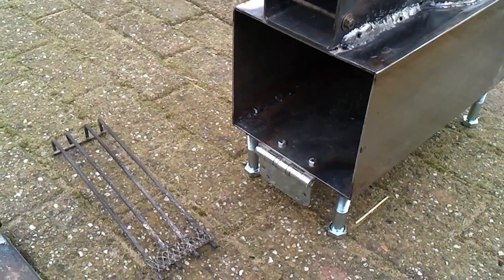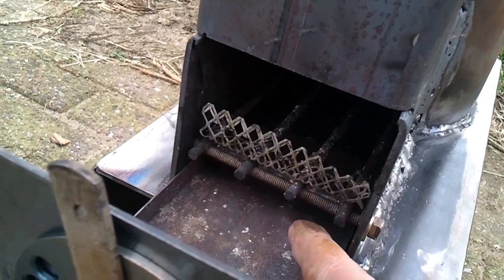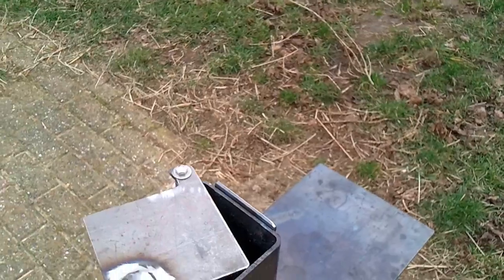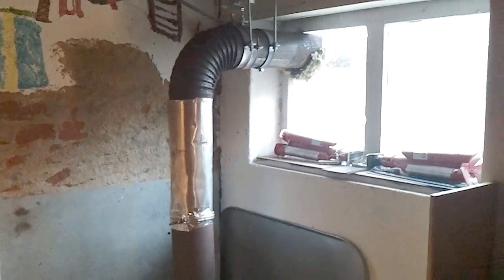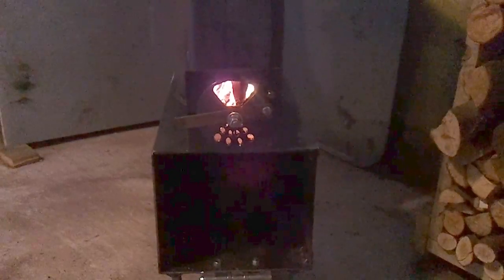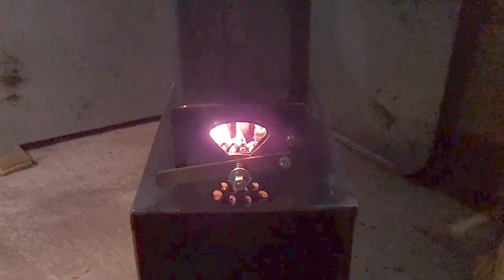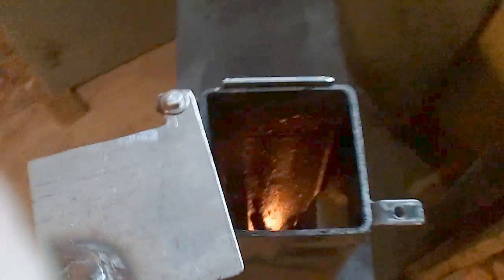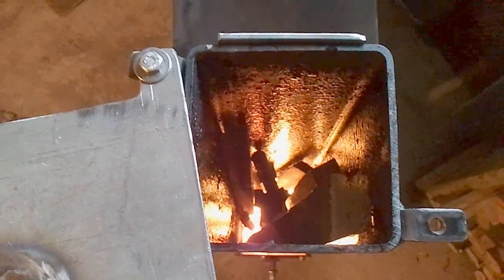MIX MAX in the Mancave 20-02-2014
Eindelijk.
De Mix Max staat op zijn tijdelijke plaats in de mancave.
De pot belly gaat terug naar huis.
De Mix Max brand zeer goed nu hij aangesloten is op de schoorsteen.
Maar er komt een beter schoorsteen op een andere plek in de mancave.
Dit is de laatste video van het testen.
Als de oven klaar is ( geisoleerd) dan maak ik nog een video daar over.

Finally.
The Mix Max is in its temporary location in the mancave.
The pot belly goes back home.
The Mix Max burns very well now that he is connected to the chimney.
But there come a better chimney at another place in the mancave.
This is the last video of the tests.
When the oven is ready (isolated) then I make a video about it.